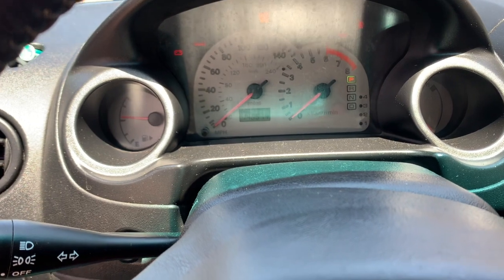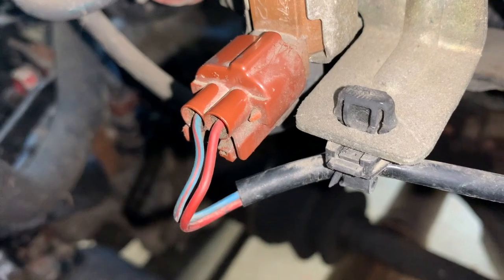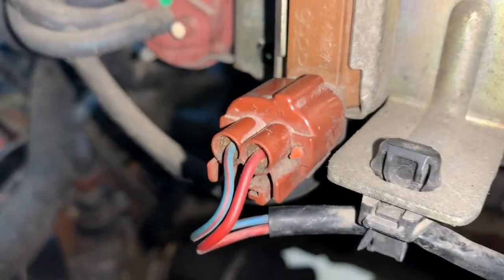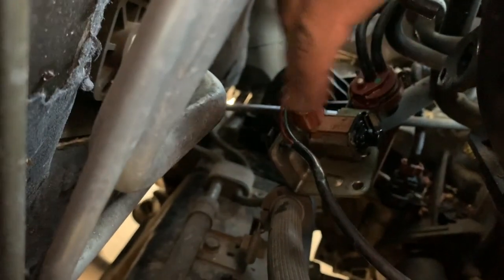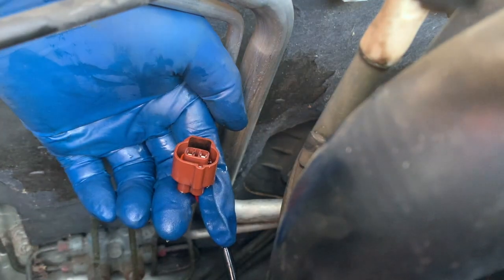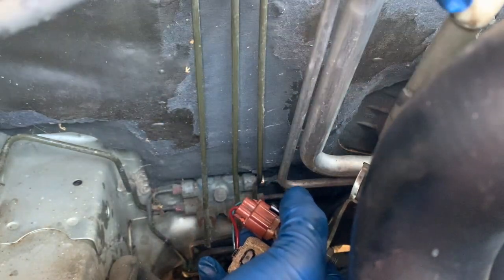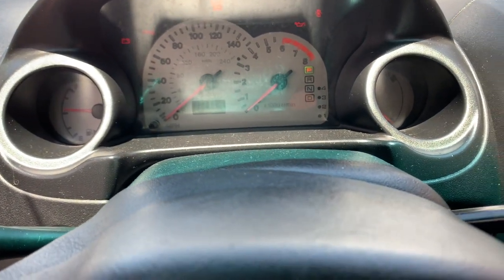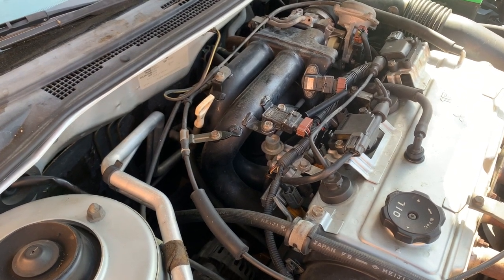P0403 Exhaust Gas Recirculation Control Circuit Mitsubishi Eclipse 2000 - 2005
Tub O Towels TW90 Heavy-Duty 10" x 12" Size Multi-Surface Cleaning Wipes, 90 Count Per Canister

Dorman 911-850 EGR Valve Control Solenoid

CRC Electronic Cleaner

P0403 Exhaust Gas Recirculation Control Circuit

-Harness Connector(s)– Due to the heat that the EGR solenoid connector has to deal with, they can often degrade as they age. Make sure that the connection is still making good contact with the EGR solenoid. There are pins in the harness that need to make a solid connection. Look to make sure
-Damage– If the wiring harness gets cut or spliced, it’ll no longer be able to carry a signal.
-Water Damage– If the engine has been exposed to a decent amount of water, it can throw this code.

Fitment:
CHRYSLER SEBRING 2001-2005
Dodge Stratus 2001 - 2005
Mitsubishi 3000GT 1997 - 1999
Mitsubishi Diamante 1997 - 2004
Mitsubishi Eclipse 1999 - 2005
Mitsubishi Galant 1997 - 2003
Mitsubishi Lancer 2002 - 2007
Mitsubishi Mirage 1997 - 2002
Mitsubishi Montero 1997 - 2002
Mitsubishi Montero Sport 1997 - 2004
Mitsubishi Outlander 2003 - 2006